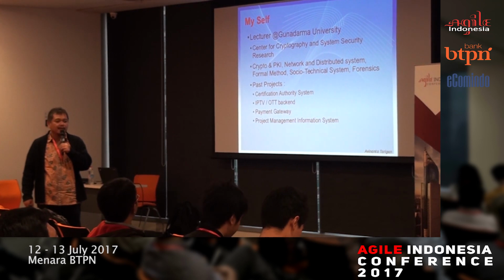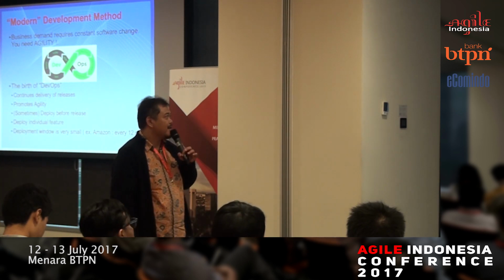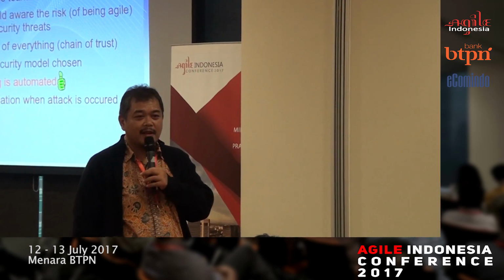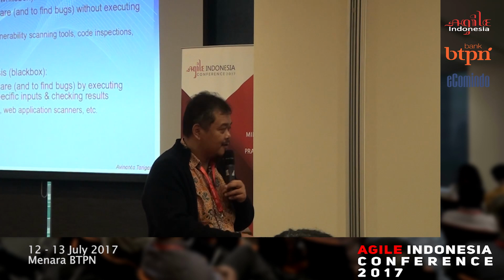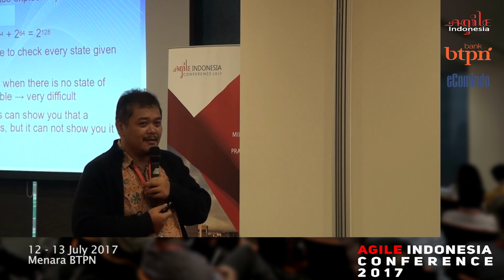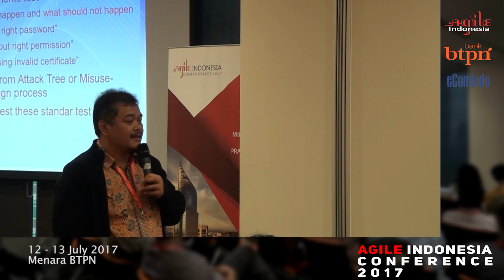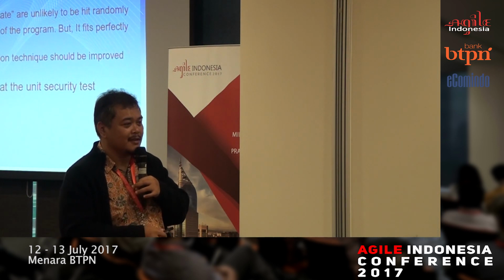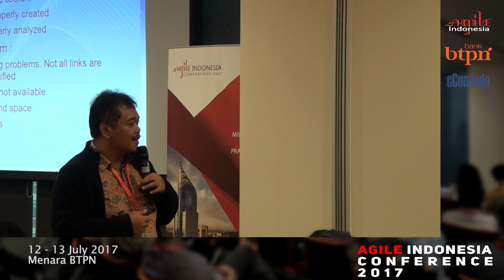Avinanta Tarigan - Automated Security Testing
Automated Security Testing